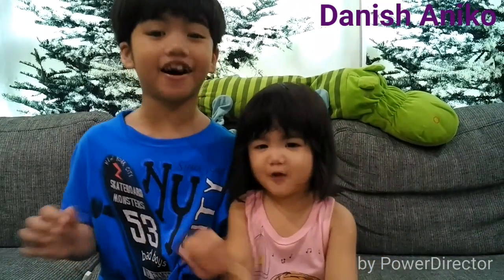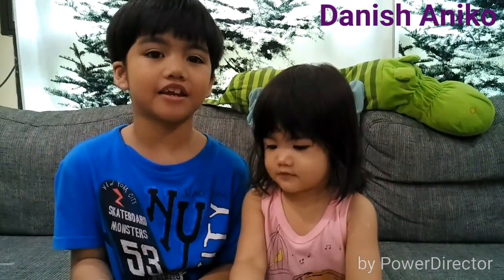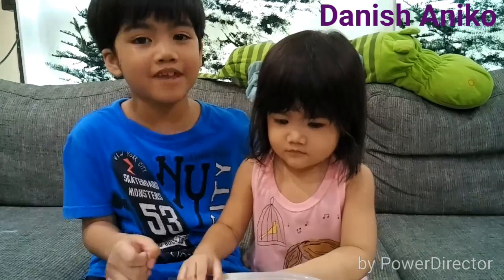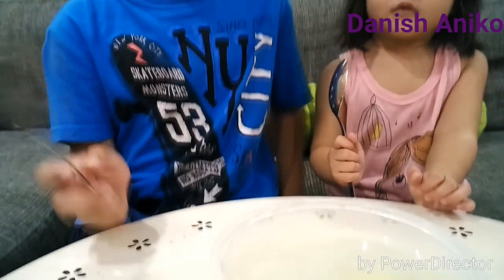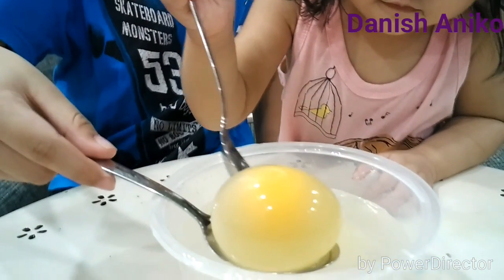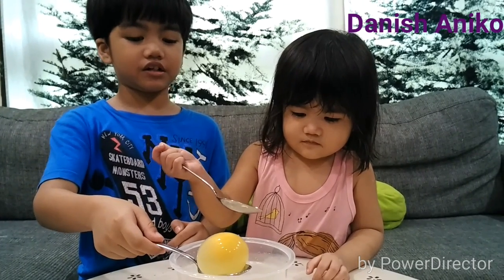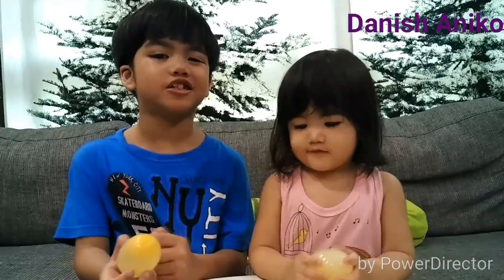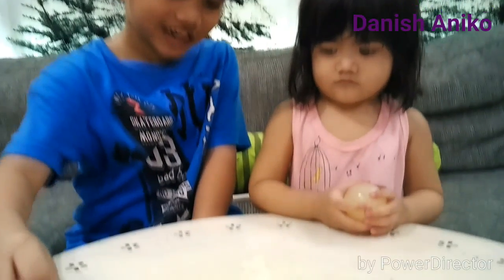Naked Egg | Bouncing Egg with real egg | Bouncy Egg | Transparent Egg | Lazy Egg Gudetama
EGG + VINEGAR = NAKED EGG Turn a raw or boiled egg into a bouncy ball! The vinegar dissolves the eggshell, leaving you with the fibrous membrane around the egg. You can bounce the egg like a rubber ball, but be careful if you use a raw egg, since too much force will splatter the egg.
Fun Video for, babies, toddlers, kids & families